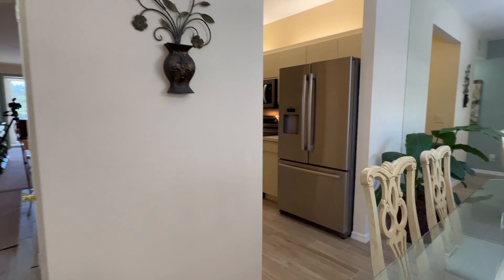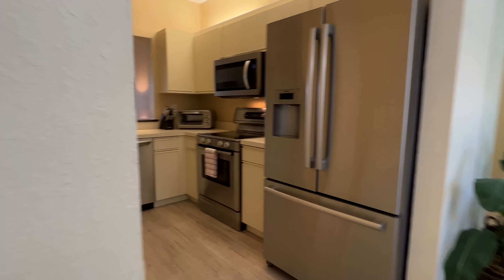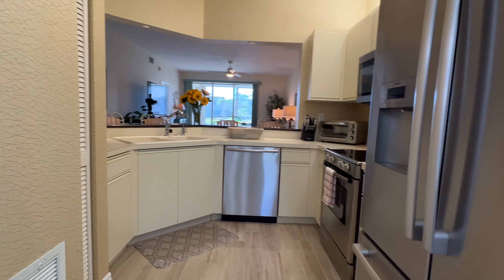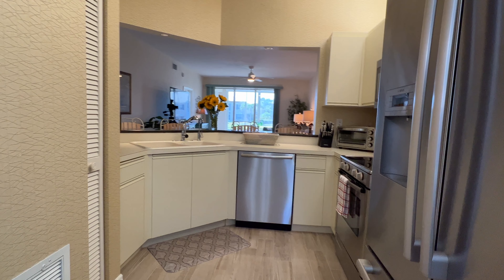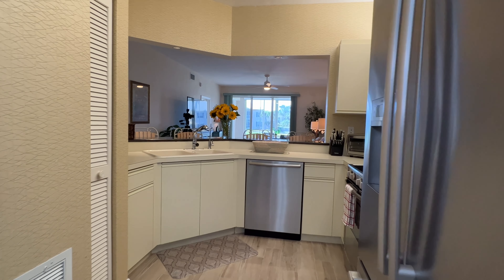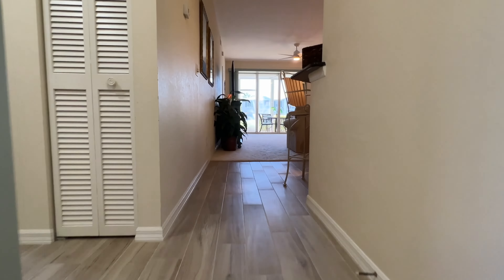NEW Listing - 880 TanBark #101 - Laurel Oaks in Pelican Bay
Competitively priced at $739k, this first-floor, end-unit condominium features 3 bedrooms, 2 baths, impact-resistant windows, SW rear exposure with a water/fountain view, tons of light, new water heater in 2022, new AC in 2015, new ceramic tile flooring, new primary bath renovated shower enclosure, new guest bathtub remodel, new lighting/fans, clean and neutral paint, and plantation shutters.  The property is being sold furnished and feels open and spacious, with split bedrooms, volume ceilings, and an open kitchen. Pelican Bay is an amenity-rich community with 3 miles of beach. The tram system transports riders to North and South Pavilion beach locations. Each features an attended beach with lounge chairs, cabanas, and beach umbrellas. Gulf front casual/white cloth dining is offered. Pelican Bay also features an active tennis program with 18 courts, league play, and professional instruction. The fitness center offers classes, private training, and an additional outdoor gym.
If you’ve dreamed of living in Pelican Bay, this updated, gorgeous, and move-in-ready condo is the BEST value.